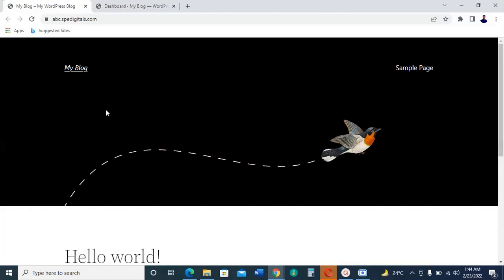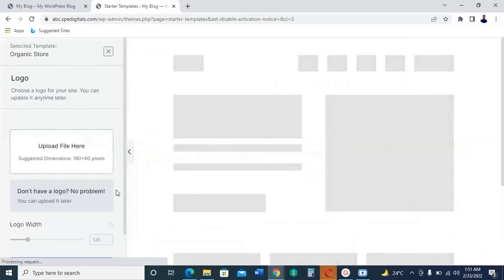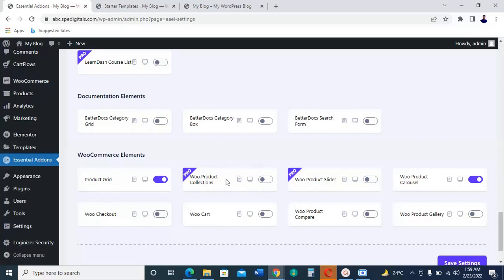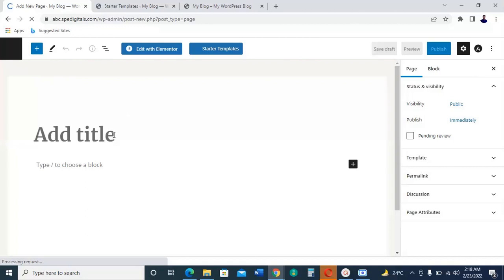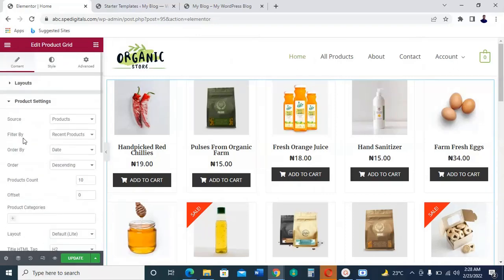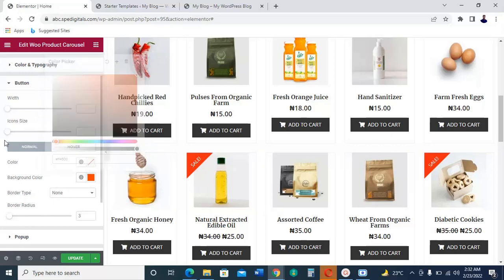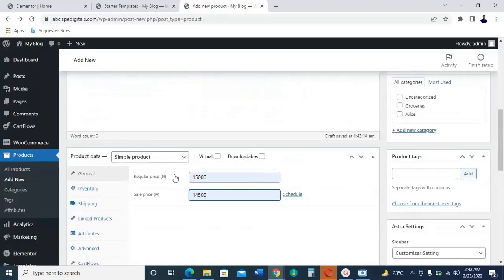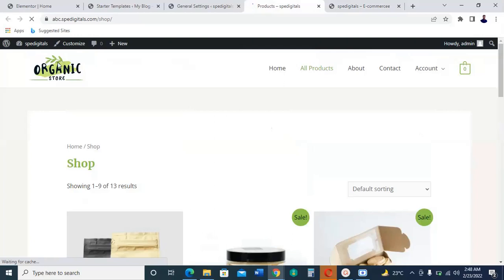How To Create An Ecommerce Website For Free 2022 Step By Step Guide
In this video tutorial, I have put together a step by step guide and the free resources needed to create a beauliful and professional ecommerce store. Everything needed to setup a complete online store is detailed explained with the best theme and plugins Feel. Free to drop us a question or comment if there is any video you want us to create and we will gladly create it...Thanks